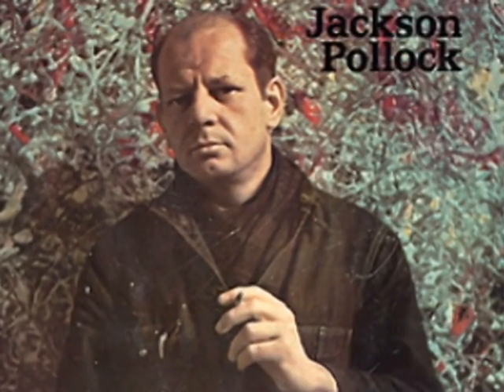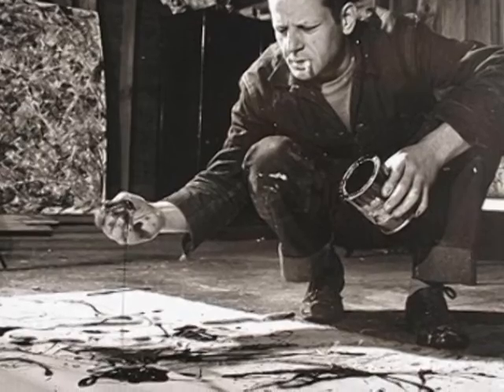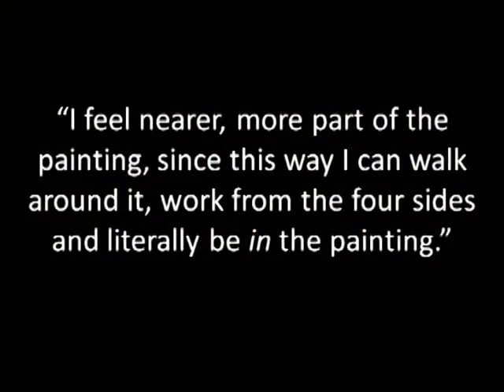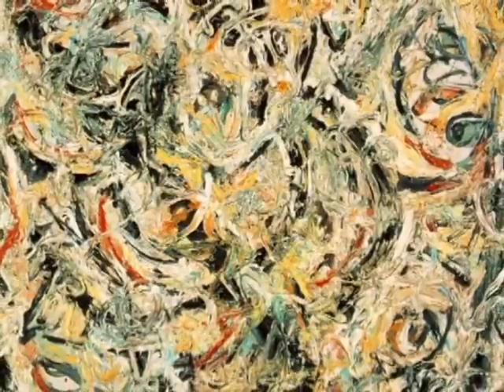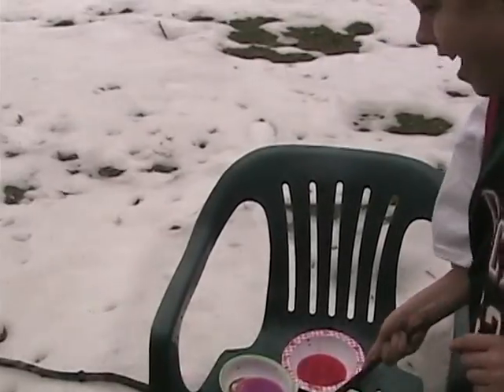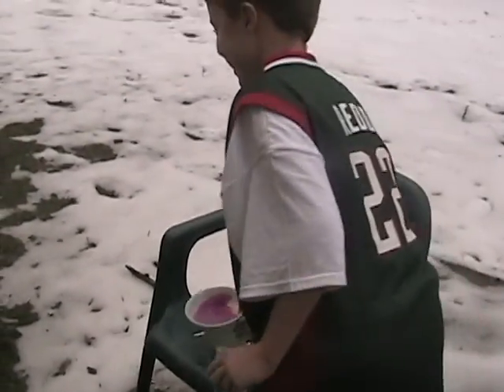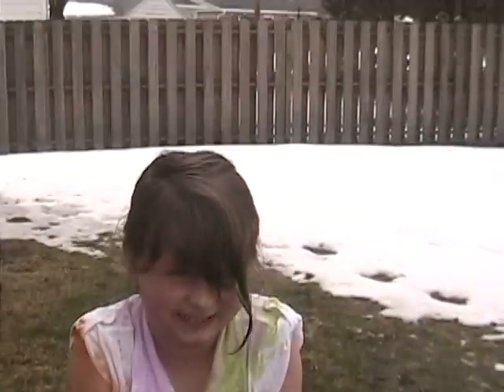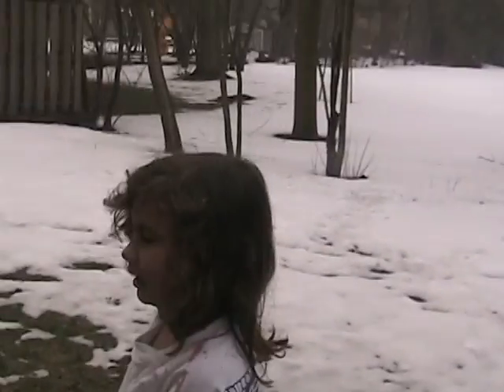Christian on Jackson Pollock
Christian talks about Jackson Pollock